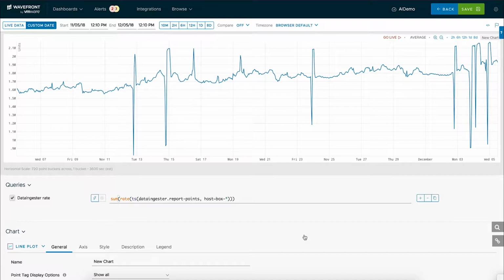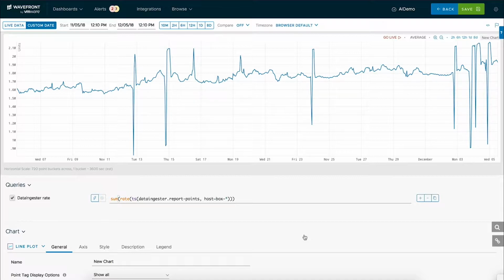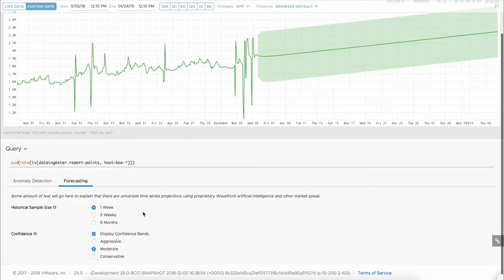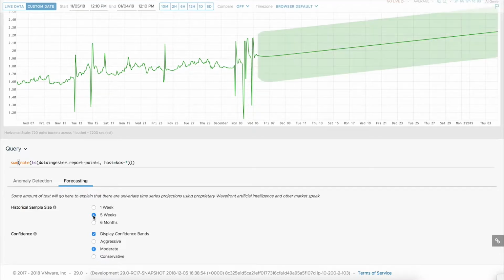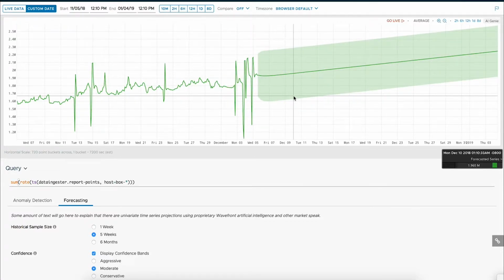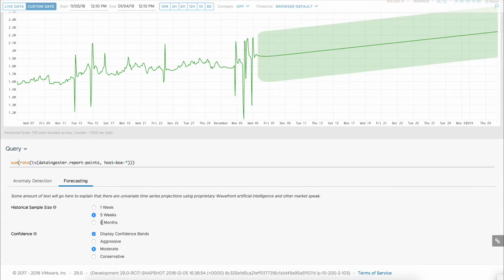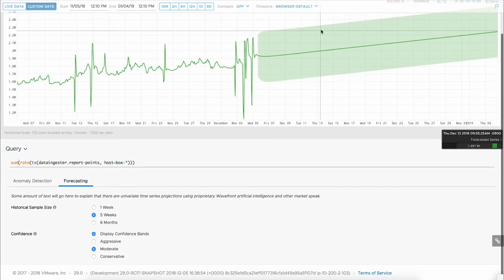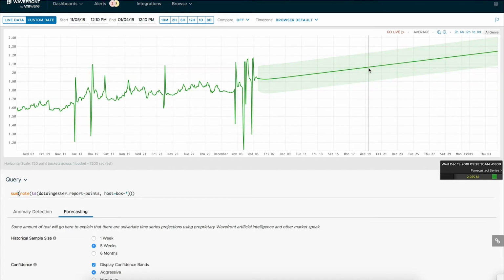Wavefront by VMware AI Genie - Forecasting